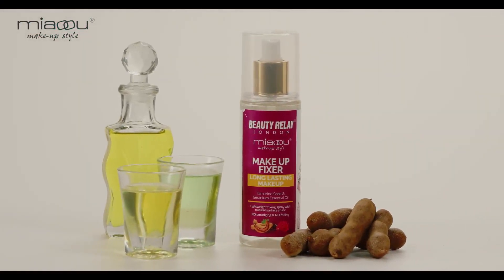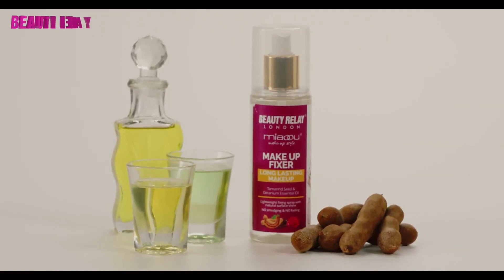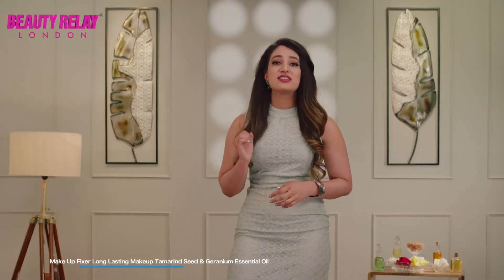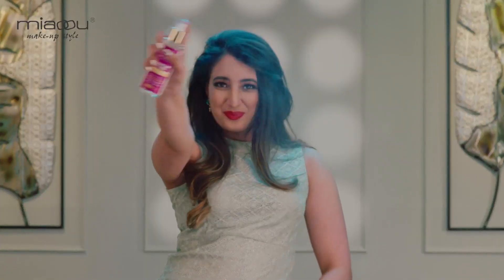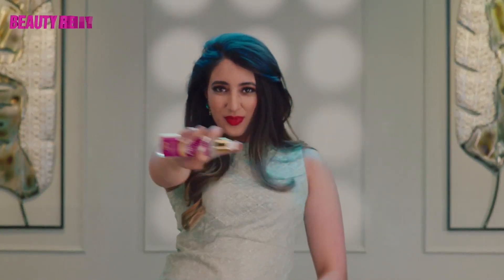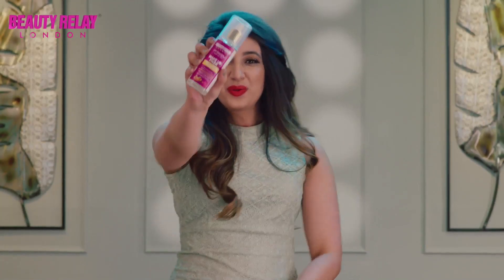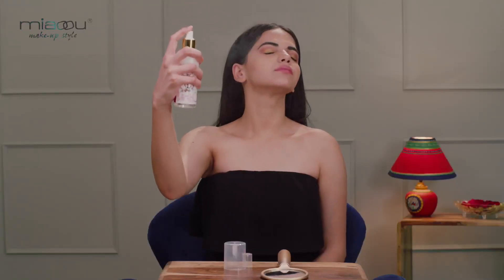Miaoou Make Up Fixer Long Lasting Makeup (English)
Miaoou Make Up Fixer Long Lasting Makeup